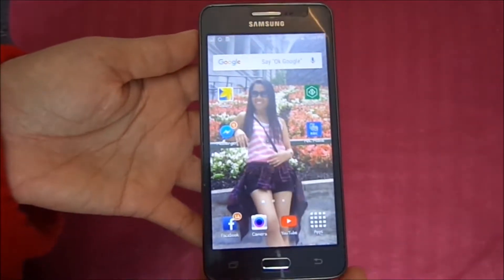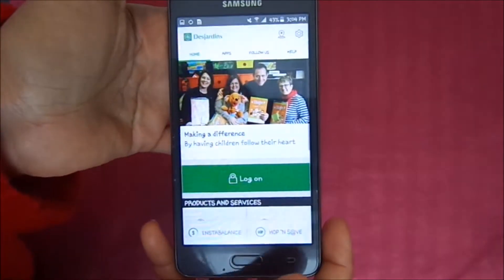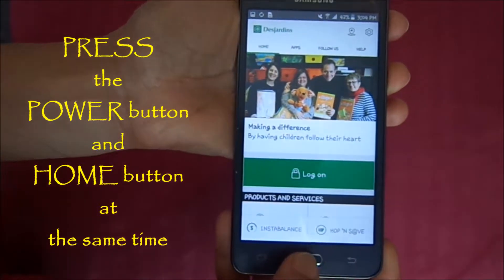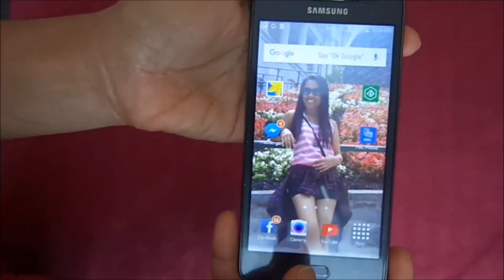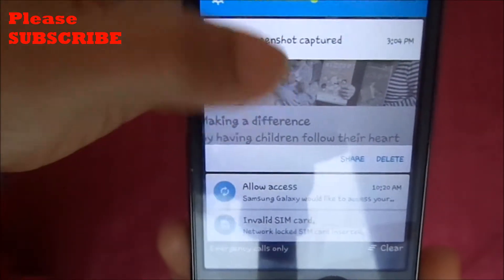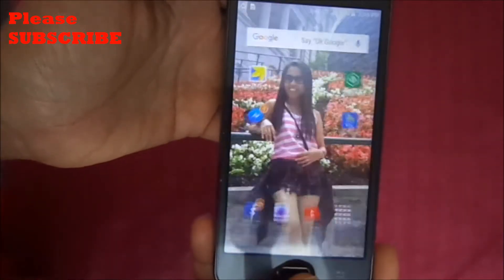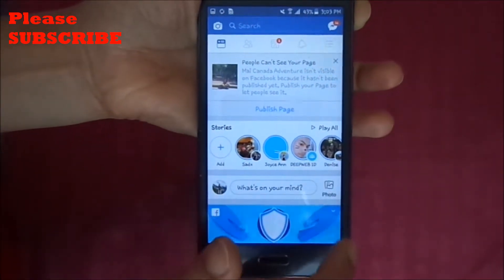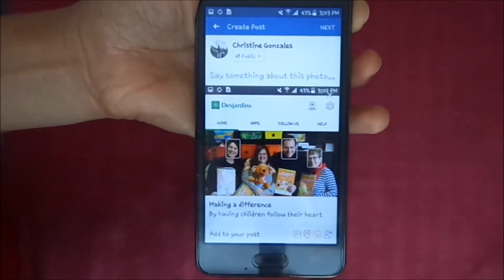How to take a screenshot on Samsung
Screenshot captured tutorial on Samsung mobile phone...